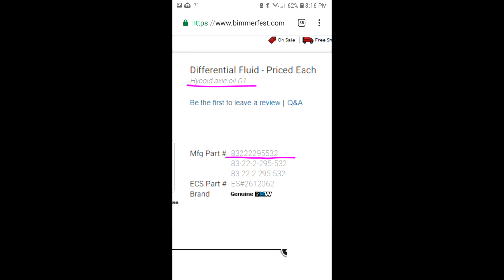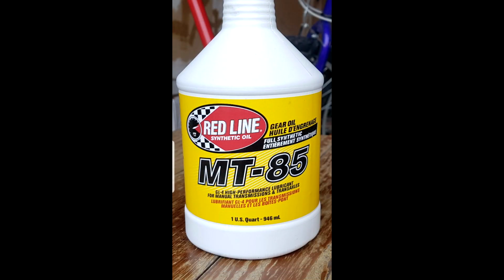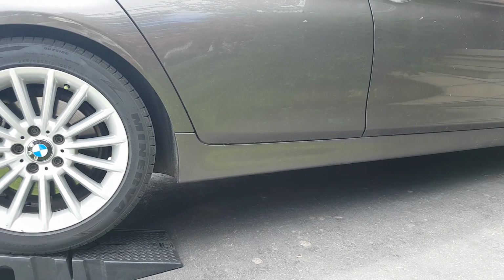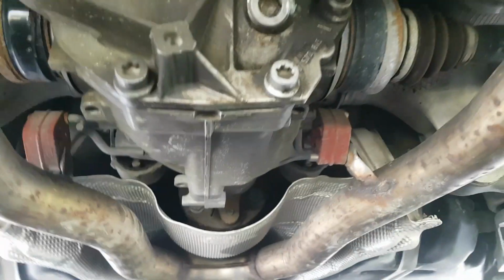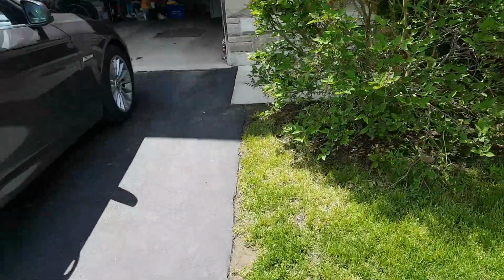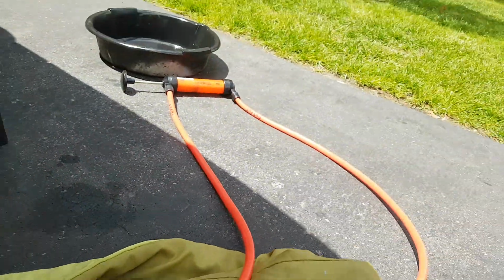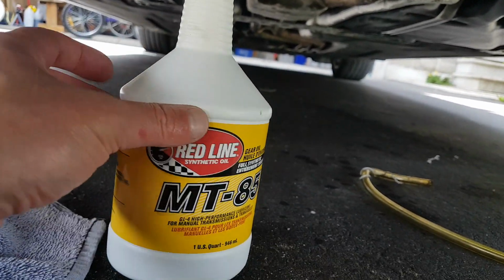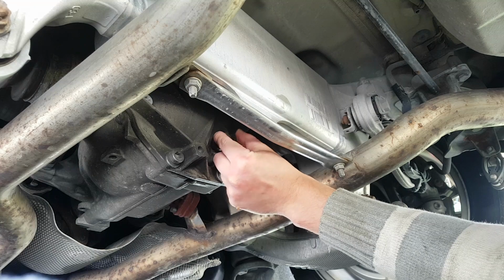BMW 5 Series F10 - Rear Differential Fluid Flush, Drain and Refill - N55 DIY - 2011 BMW 535i F10 3.0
This is one good resource, but it falls short of addressing differential fluid needs after 7/2011 (not to worry, the video does), so just in case you wanted to read up about it. Great info on many different types found on BMWs.

Fluid transfer pump: